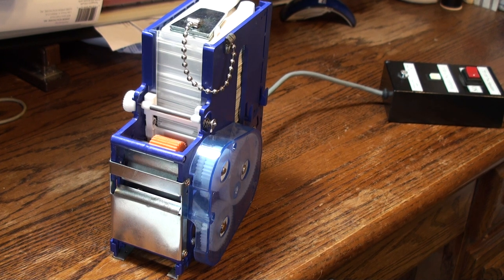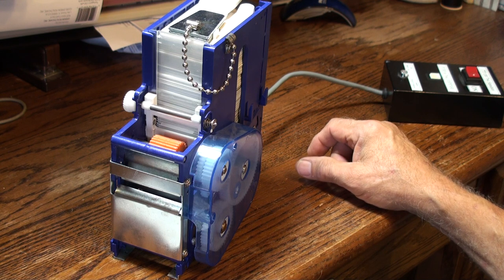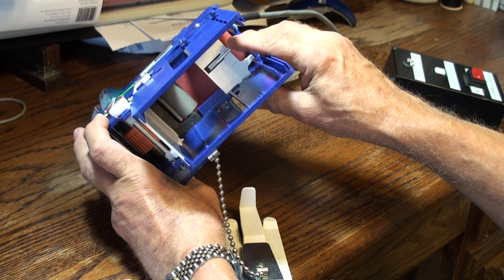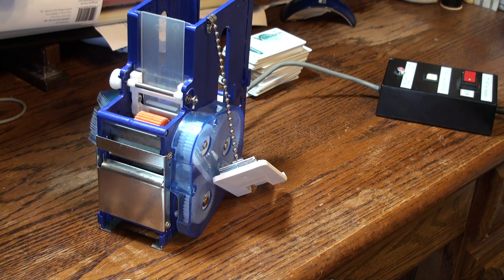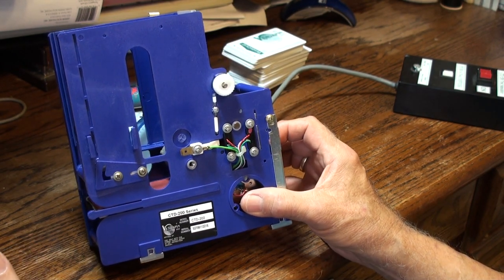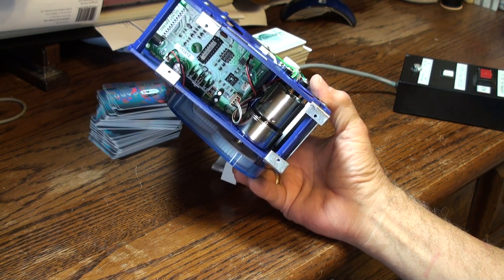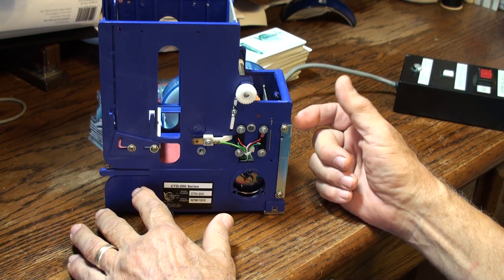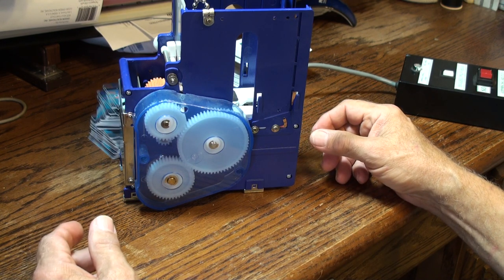Card Dispenser Model CTD-200 Series used in the Model 5004 & 5002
This video is of the CTD-200 card dispenser mechanism that is used in the Model 5004 & 5002 Card Vending Machine.